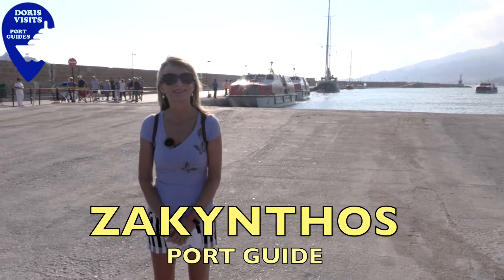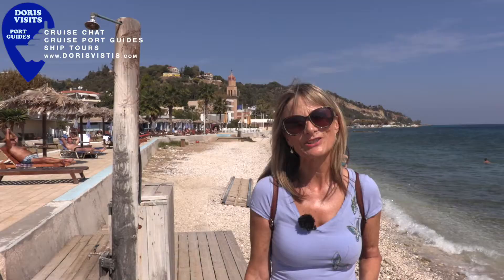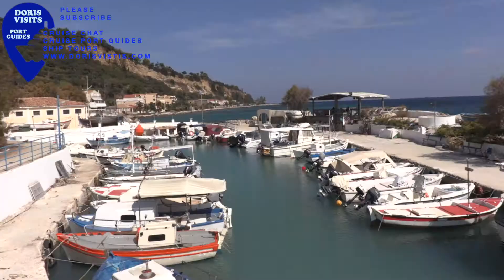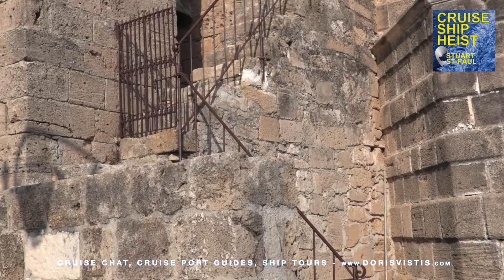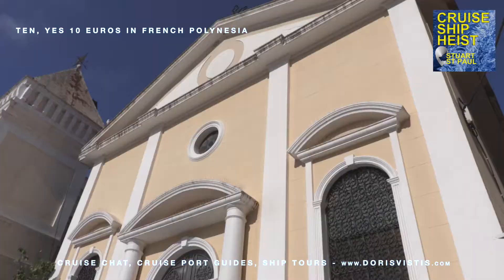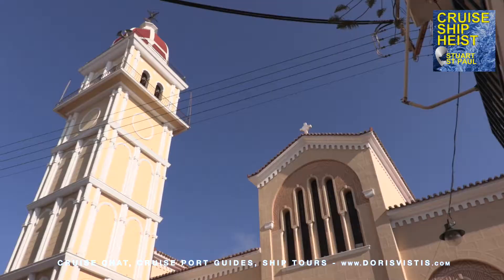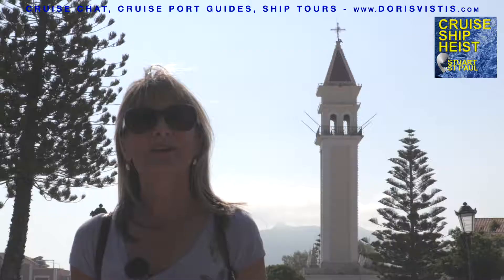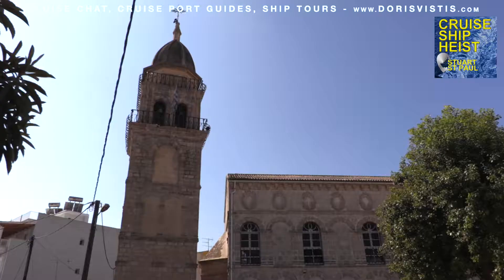Zakynthos, Greek Island Capital, Port Guide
It is a port that is more likely to be seen than some of the windy islands like Santorini and Mykonos around the tip. As you sail from the Croatia area, past Albania towards the tip of mainland Greece, you will pass seven Ionian Islands; the Greek Islands in the Ionian. The first is Corfu, Zakynthos is a way down and is the third-largest. At the tip you either go on, or turn left and skirt the mainland now in the Aegean, and visit Athens.

The harbour city of Zakynthos is the capital and it is easy to walk around the island's major hub. Jean takes you from the tender boat on the waterfront into central Solomos Square, the tourist focussed market and a few of the many churches.

Popular beaches are Agios Nikolaos, Alykanas and Tsilivi. All offer swimming and water sports. Another, Navagio Beach or Shipwreck Bay, which is the site of a famed 1980 shipwreck resting in a sandy cove framed by cliffs, is accessed by boat although sometimes closed. Wine and great seafood are a focus of all these Ionian islands, although Zakynthos, being the 3rd largest Greek island is its own municipality.

Art and poetry are also often as much a feature as the ruins. Here the island was destroyed by an earthquake in 1953, so most of it is new. The ancient Greek poet Homer mentioned Zakynthos in the Iliad and the Odyssey, stating that its first inhabitants were the son of King Dardanos of Arcadia, called Zakynthos. Another poet, Dionysis Solomos wrote the poem 'Ode to Liberty' that became the national anthem and he has a statue in the main Solomos square where the only church to withstand the earthquake stands. At the far end of the beach is the monastery and church which have separate film. However, the Virgin Church we found was the most interesting, if you like churches and sometimes these are the only features of a Greek town.

CHAT GROUPS for cruisers - this is where you can ask those who have been on the ship or to the port. Our many friendly chat sites welcome you.